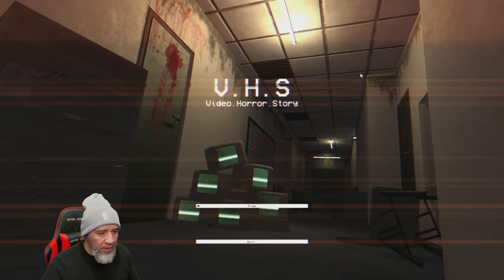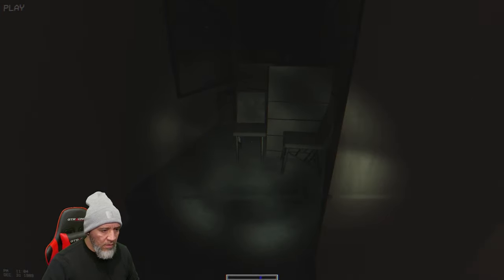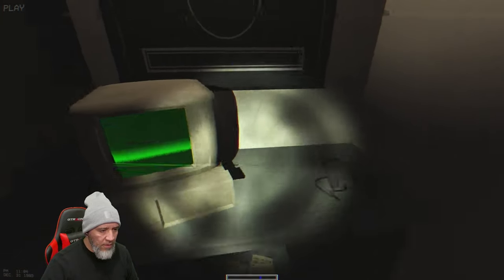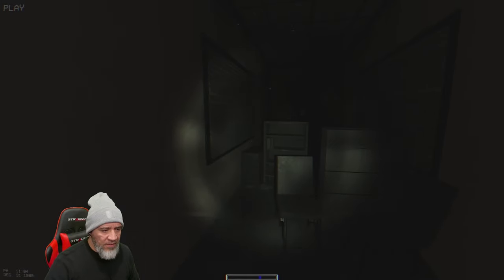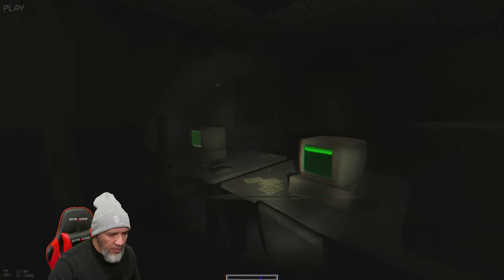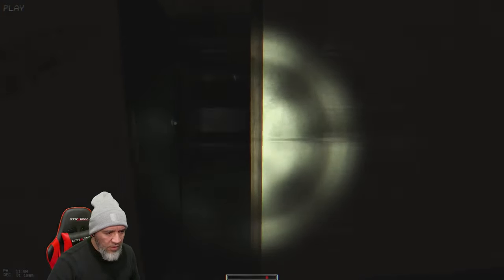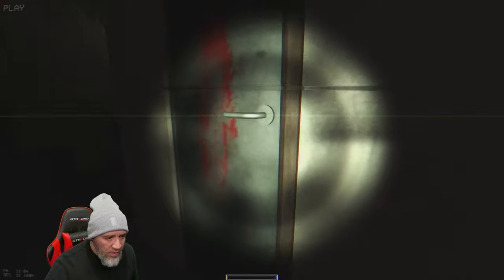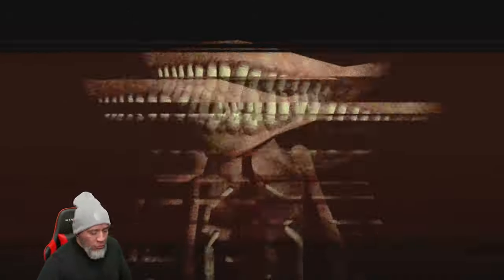Horror Game VHS Video Horror Story Gameplay Review With Commentary Walkthrough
New PC Horror Gameplay.

►Second Channel - Retro Gaming
YouTube.com/@PapiGrayBeardRetro

Help support PapiGrayBeard by following and liking on all social media platforms. Any Tips and Donations are welcomed but never required to have an awesome time here.  Gracias and Thank you.